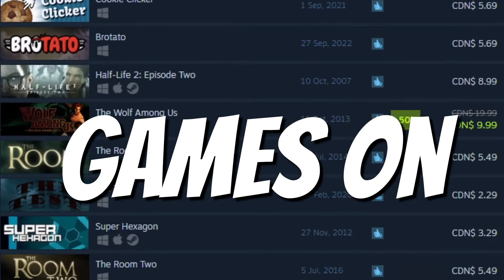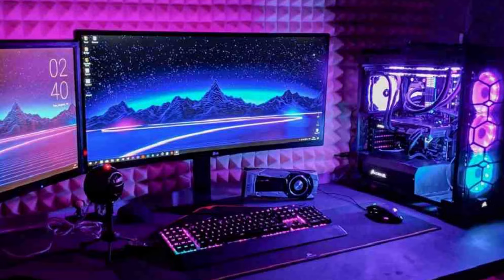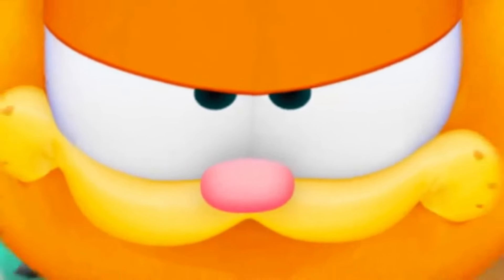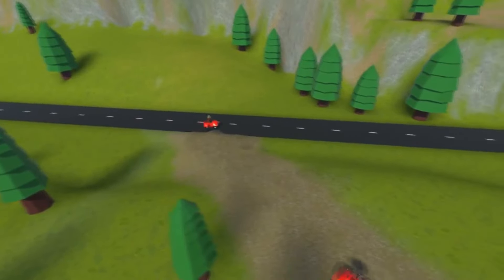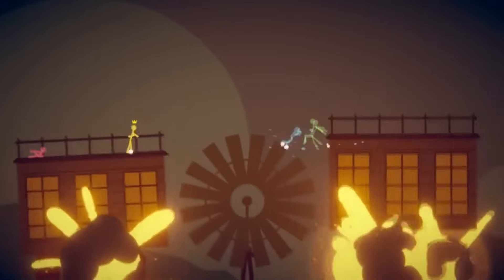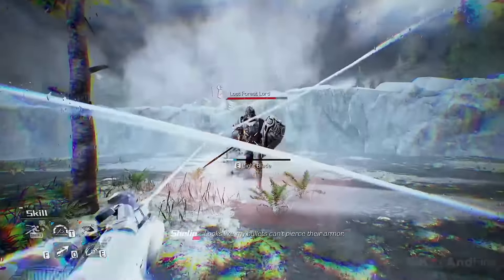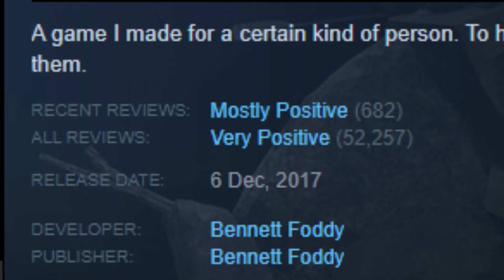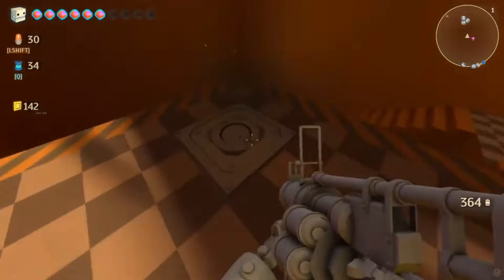Awesome Steam Games Under 10$!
Welcome to my latest video about Steam on a budget! In this video, we're going to take a look at some of the best cheap games you can find on Steam. If you're a gamer who loves a good bargain, or just someone looking to expand your game collection without breaking the bank, this video is for you.

Steam is a video game digital distribution service and storefront from Valve. It was launched as a software client in September 2003 as a way for Valve to provide automatic updates for their games, and expanded to distributing third-party game publishers' titles in late 2005.